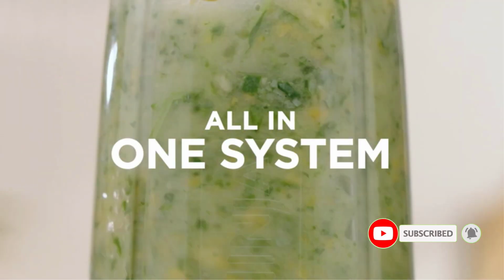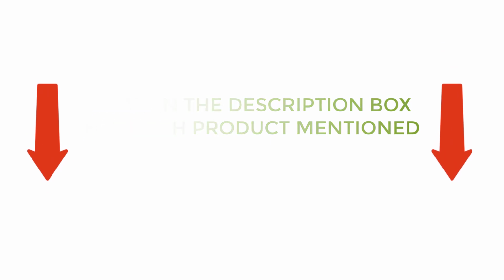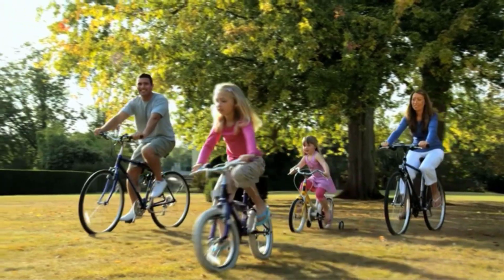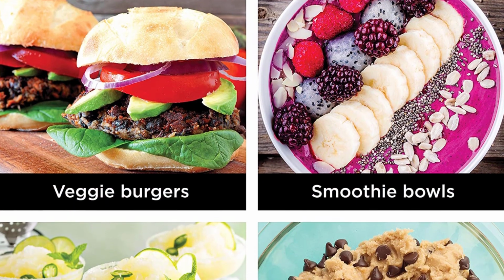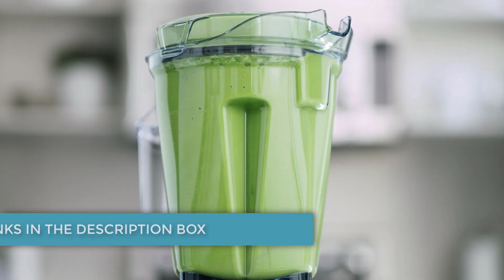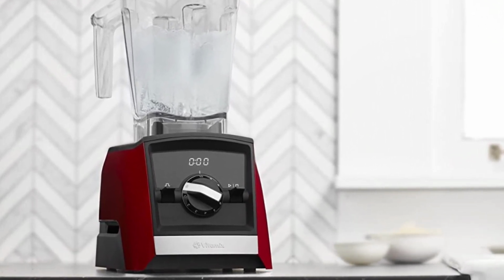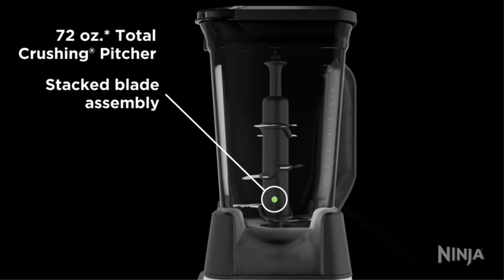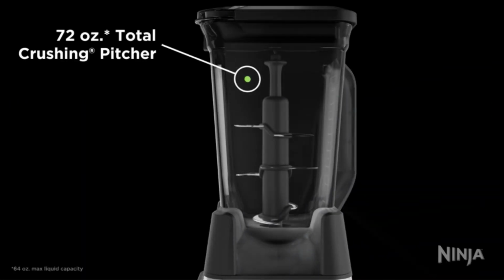Best Food Processor Blender Combo on Amazon | Top 5 Best Food Processor Blender | Reviews World